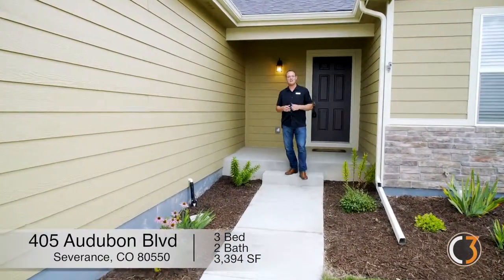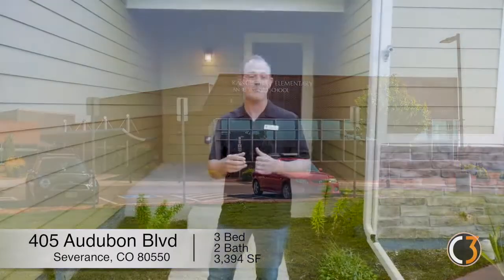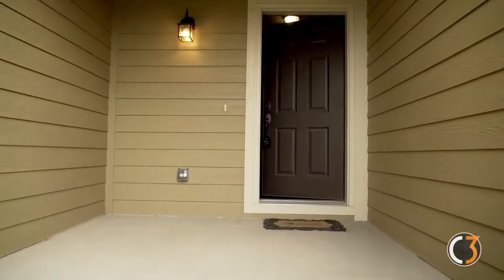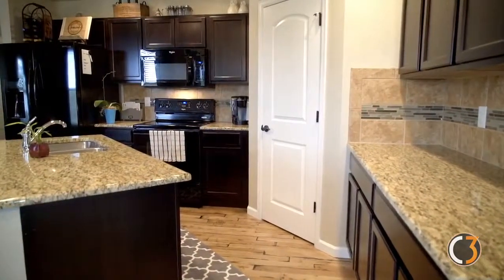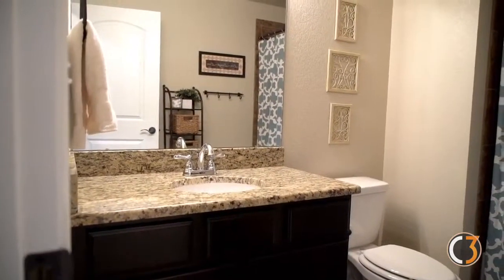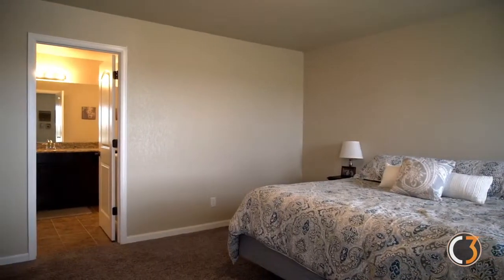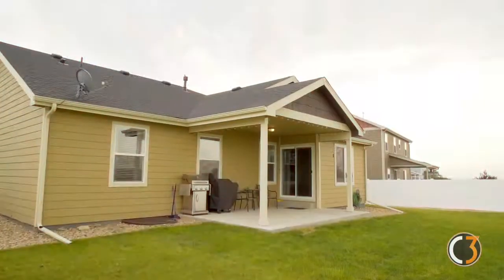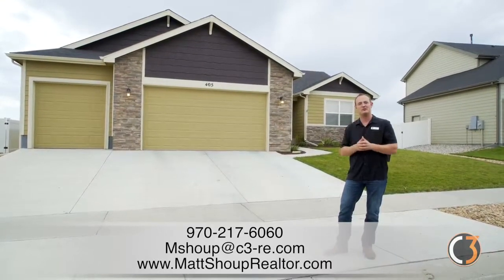Home For Sale: 405 Audubon Blvd Severance, CO 80550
You are going to fall in love with this immaculately maintained open floor plan ranch home in Severance, Colorado. Spacious eat in kitchen boasts custom cabinets, granite counters and hardwood floors. Enjoy peace and quiet as you back up to open space decorated with panoramic mountain views. Rangeview Elementary School is directly across the street. This home is just a short drive to Fort Collins and the heart of Northern Colorado. Full unfinished basement, and 3-car garage with epoxy floors. This home was pre inspected and minor action items completed.